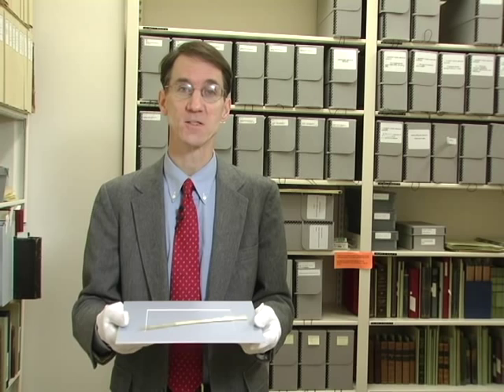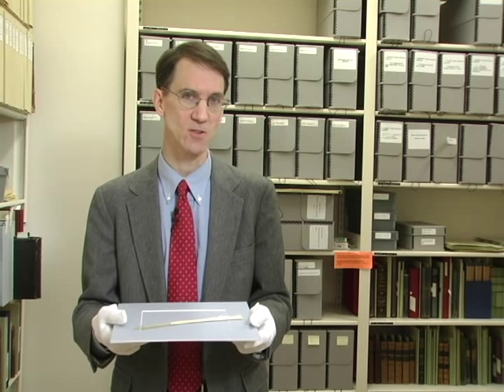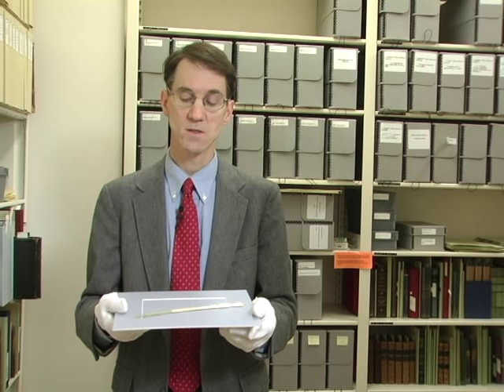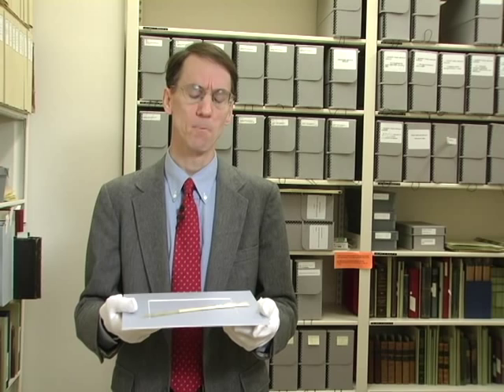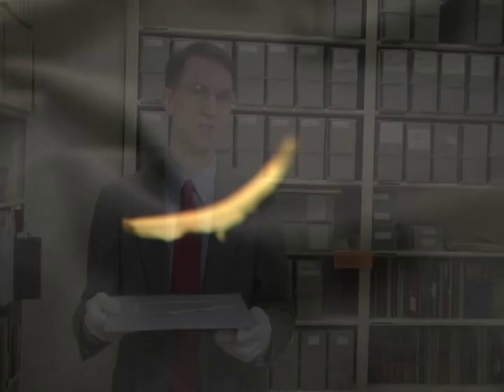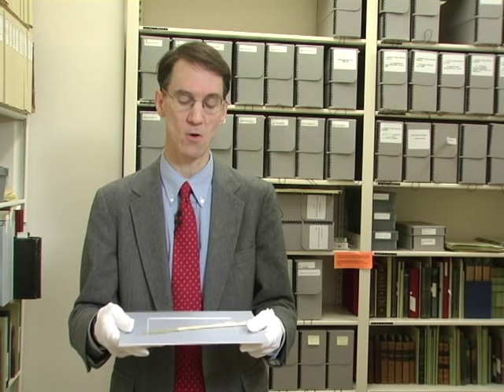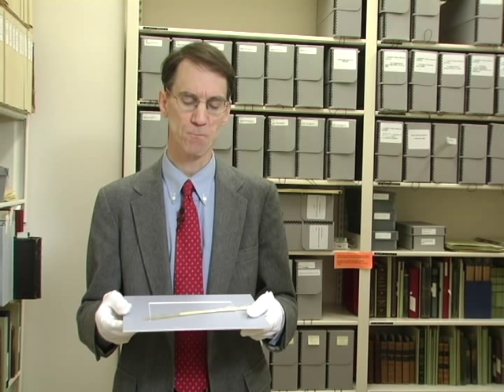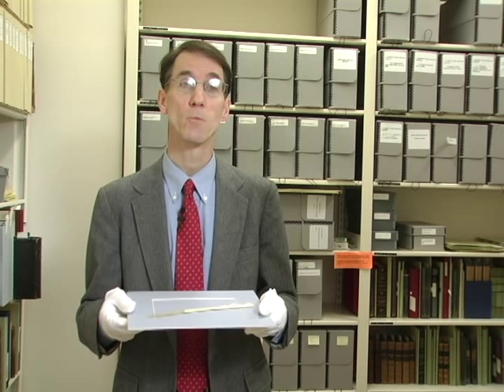Abraham Lincoln's Quill Pen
Dr. James Cornelius discusses the goose quill pen that was on Mr. Lincoln's desk when he died.